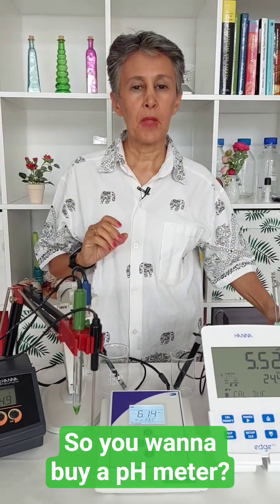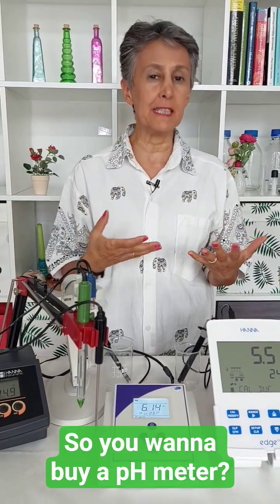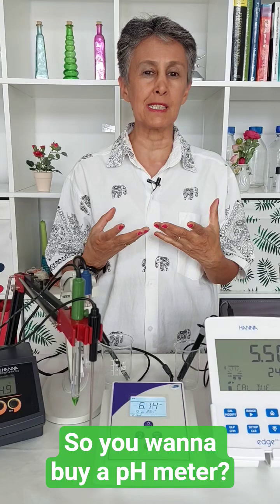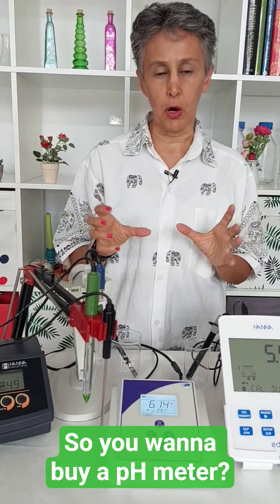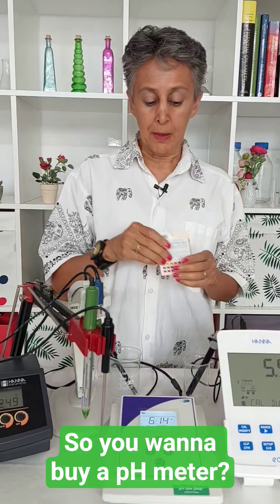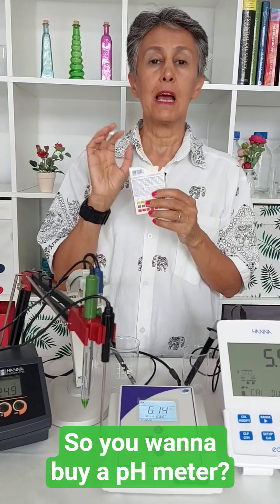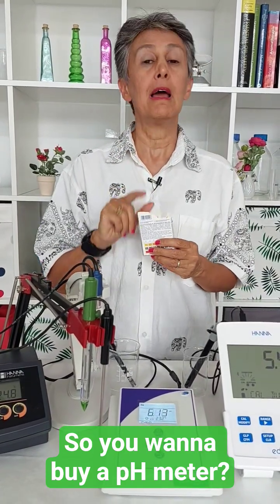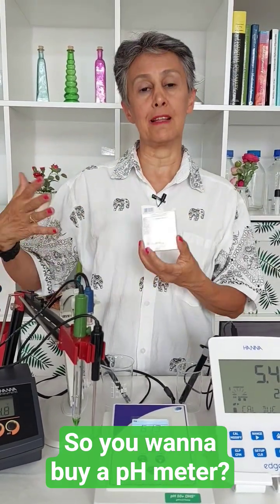What you need to know before you purchase a pH meter for your cosmetic lab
This is the first video of our short videos regarding the selection of a suitable pH meter for your lab that doesn't break the bank yet serves you a life-long